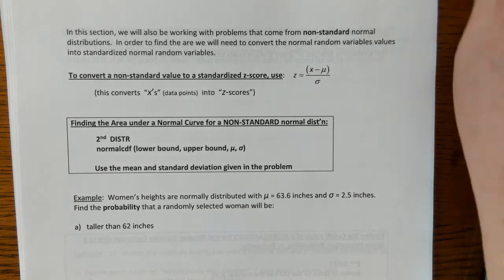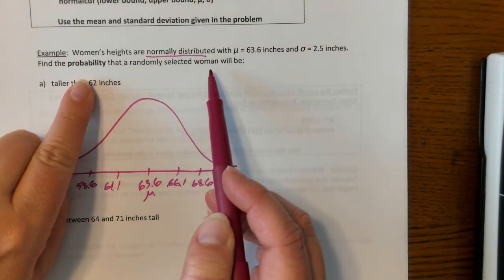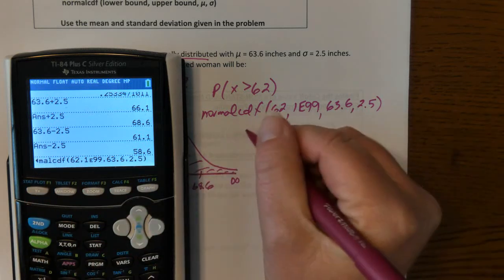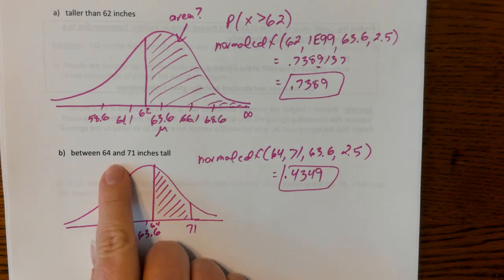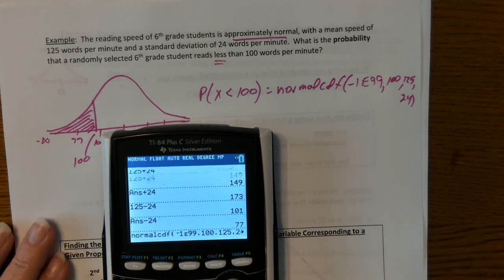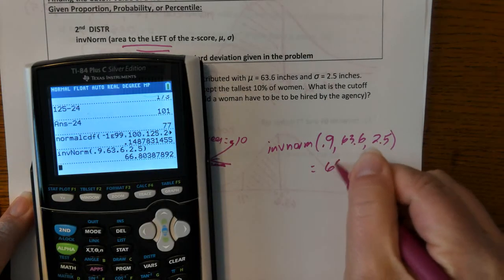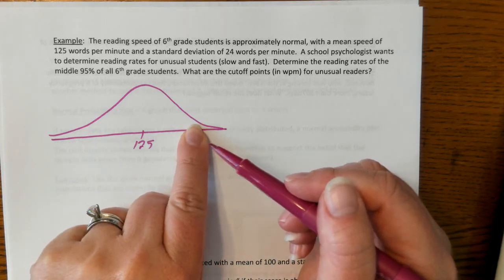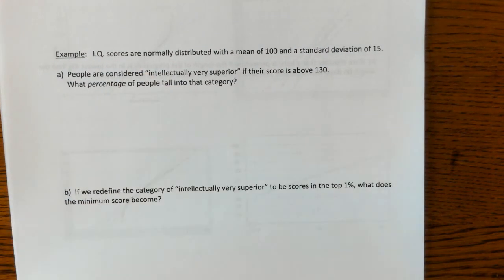7 2 Video #3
Finding probabilities and cut-offs for normal distributions